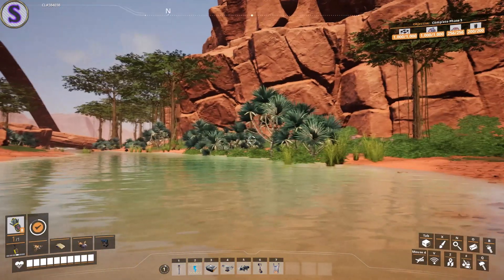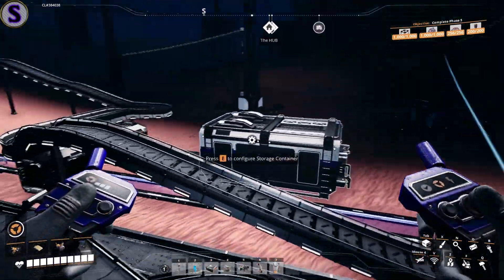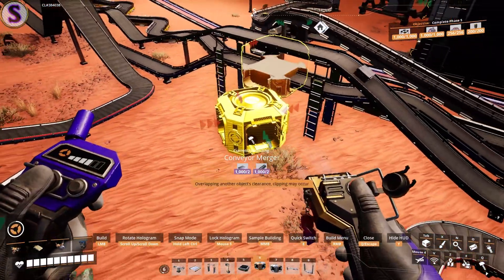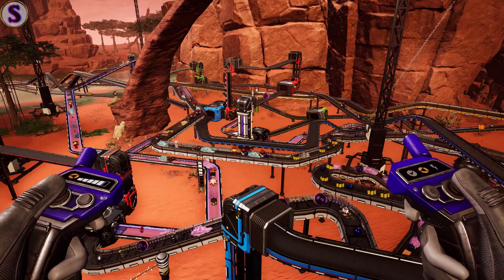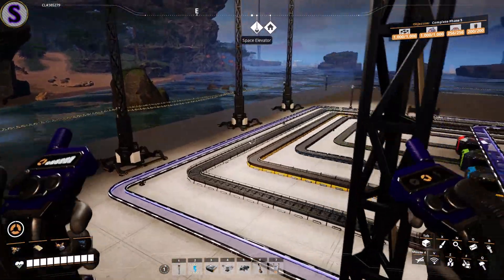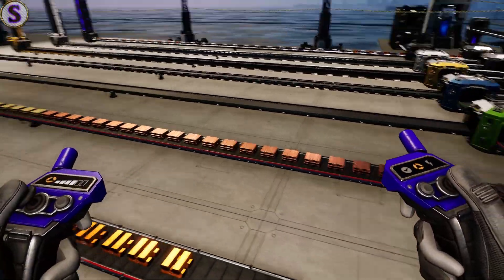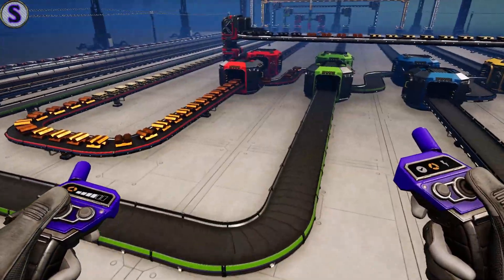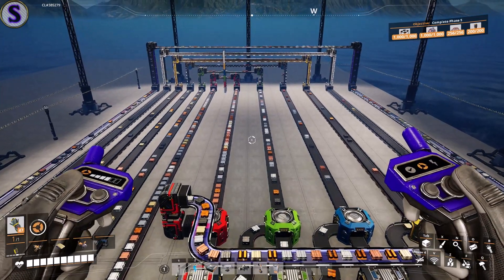Can you make Conveyor RaceTrack? Satisfactory: Mythbusters Ep.4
might sound boring, but someone's gotta test it! can you make a conveyor racetrack / looping conveyor / neverending conveyor with different materials on it?
what if you include different tier/speed conveyors, mergers and splitters? will it be a big laggy mess? will it crash the game? find out by watching the video!